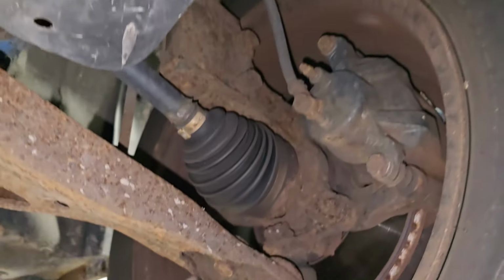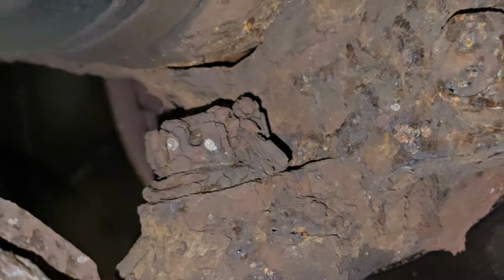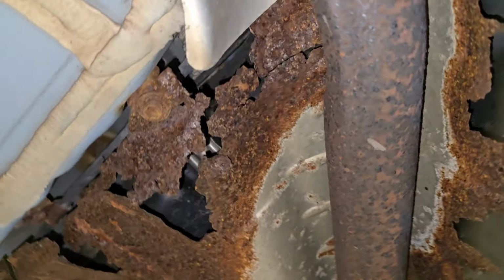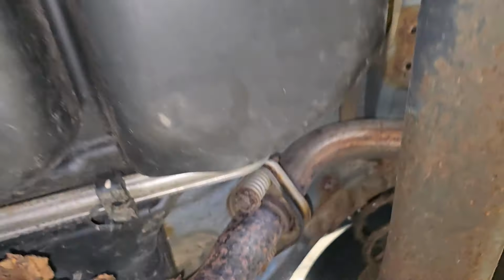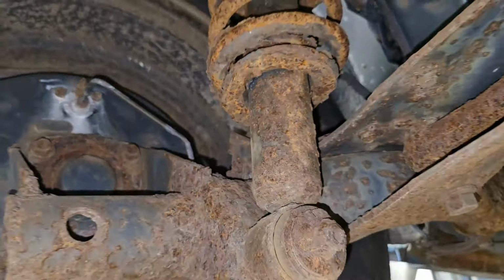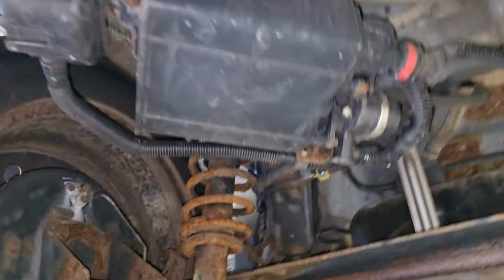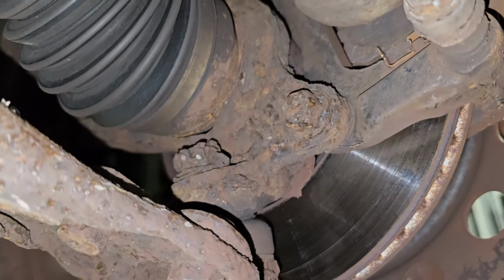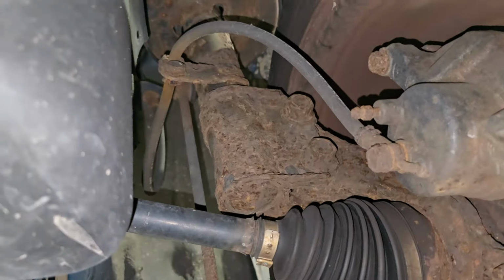Customer states I have a rattle 🤣 ya think 😅🤣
Hey guys, here we are again when thr flavor never sleeps. Customer stated that they have a rattle when the vehicle is running. Upon inspection, we found the cause. And a whole lot more lol. Enjoy!